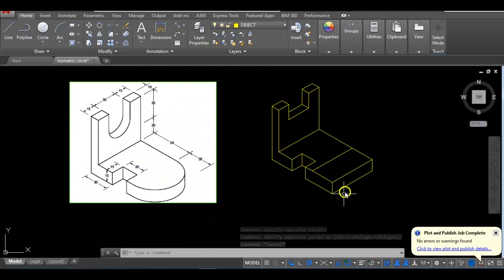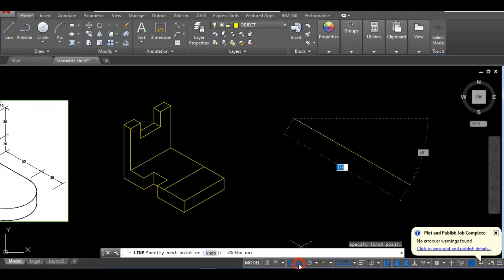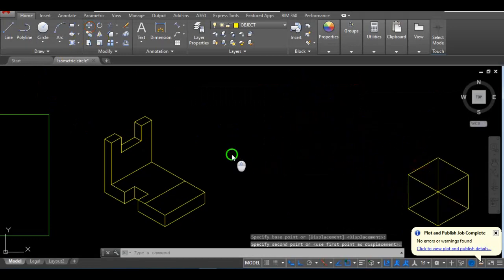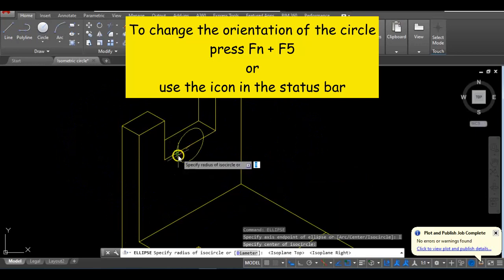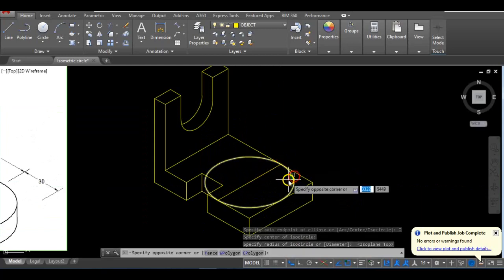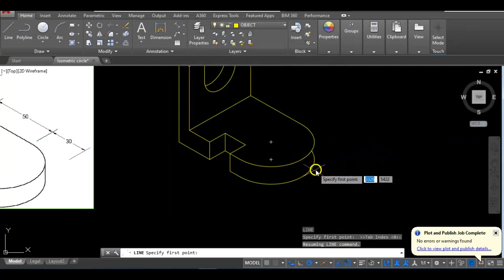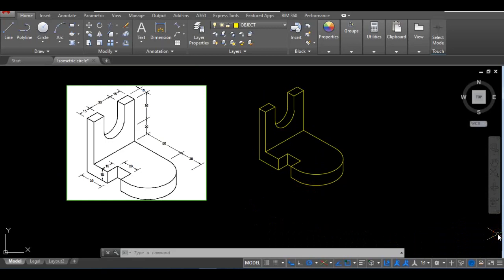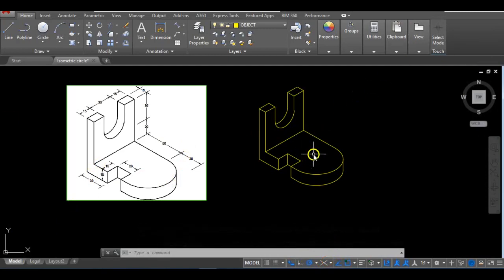Isometric circle in AutoCAD Desktop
Contents of this video:

Activating isometric snap
Inserting isometric circles
Changing the rotation/orientation of isometric circles/objects
Inserting isometric drafting icon on status bar